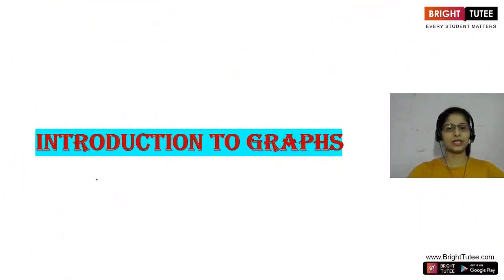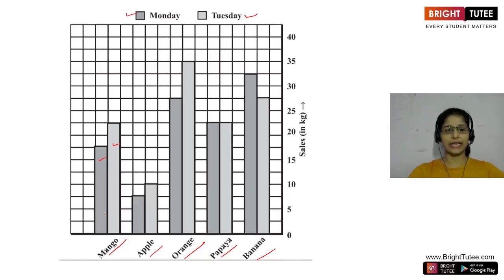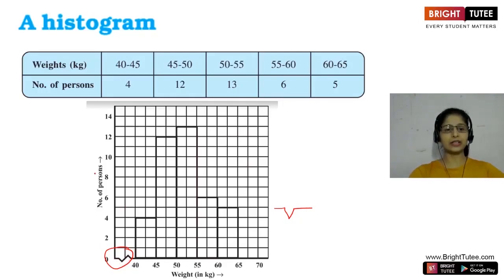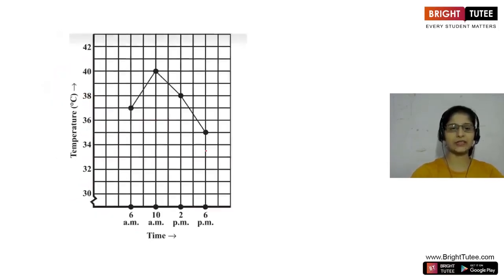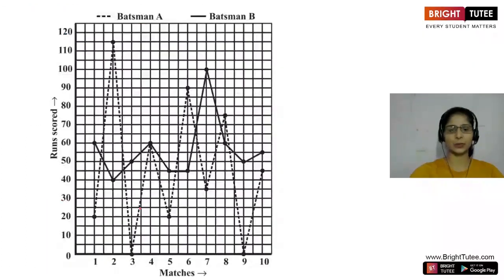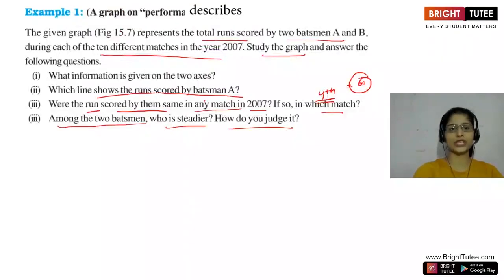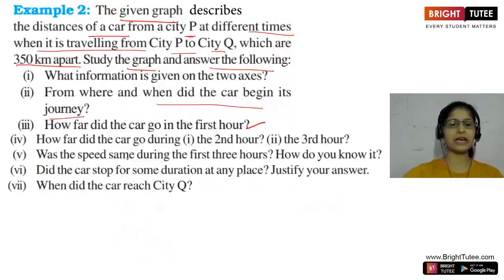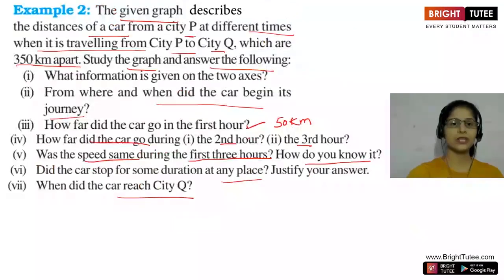01 1 Bar Graph, Pie Graph, Histogram, Line Graph Part 1